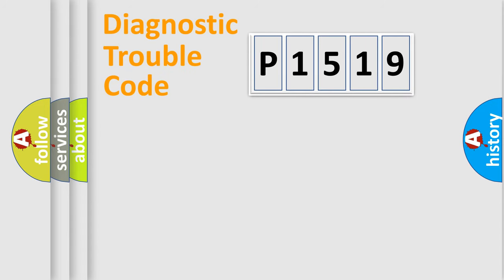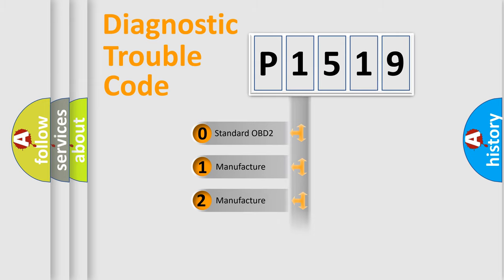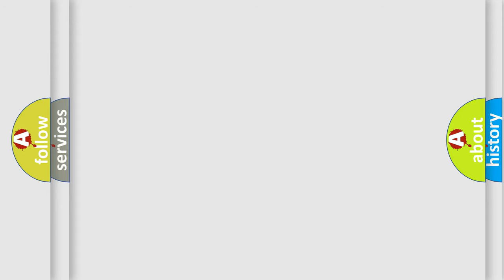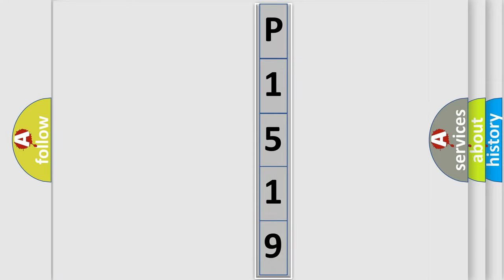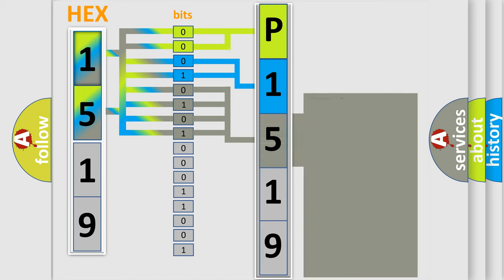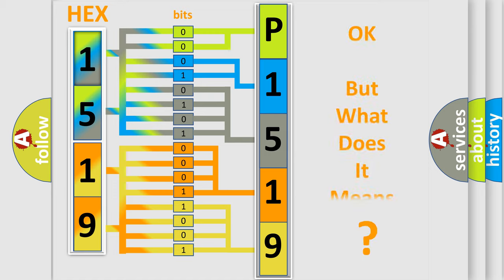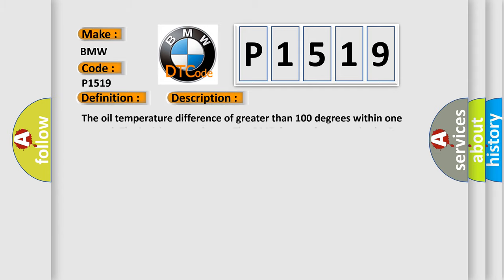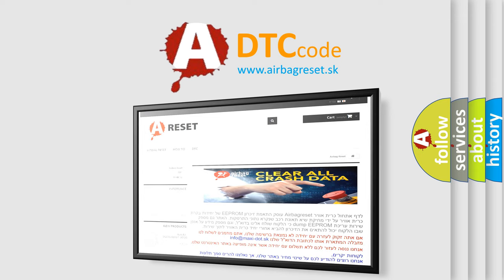DTC BMW P1519 Short Explanation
Contents:
0:21 Basic DTC analysis according to OBD2 protocol standard.
1:48 Insight into programming
2:58 A diagnostically understandable description of the Diagnostic Trouble Code
3:05 Basic error definition

Make:
BMW
Code:
P1519
Definition:
Engine Oil Quality Sensor Temperature Measurement
Description:
The oil temperature difference of greater than 100 degrees within one second. The ignition must be on. The DME detected an error in the Engine Oil Temperature sensor.
Cause:
Replace the oil temperature sensor